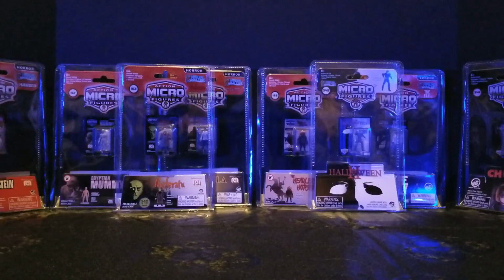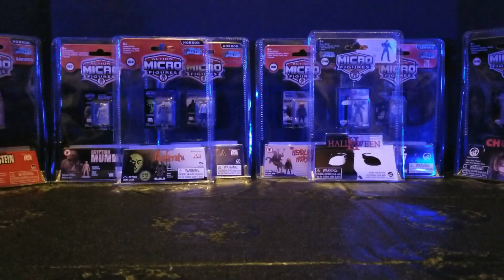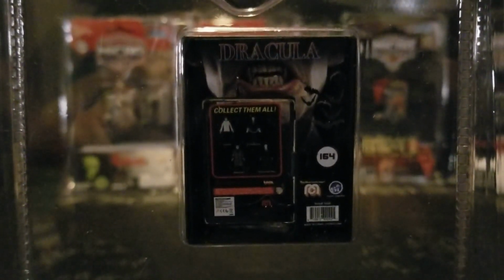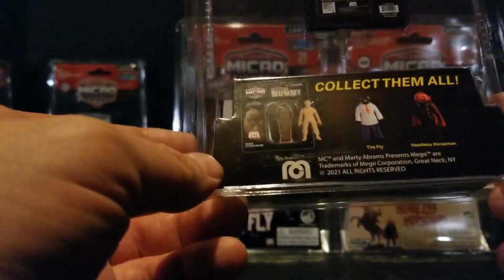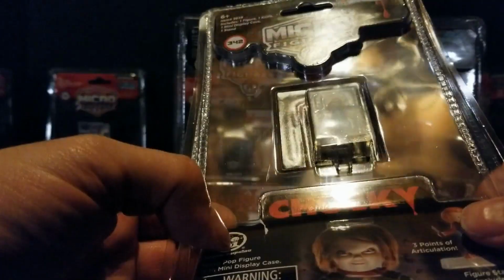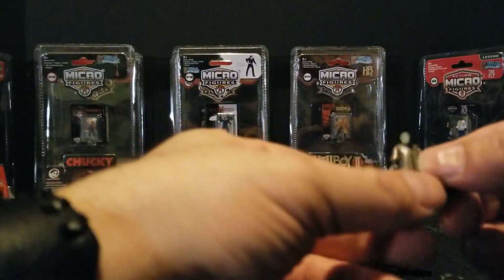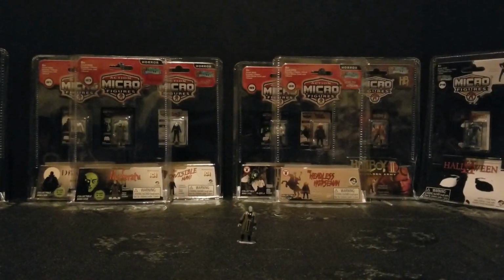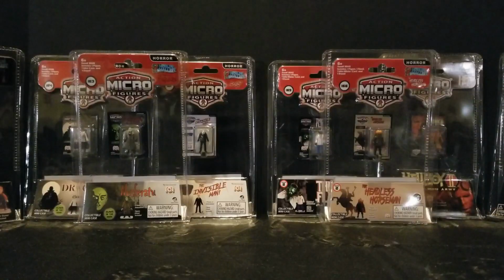World's Smallest Action Figures Micro Monsters!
This was originally intended as another Halloween episode, and we all see how well that turned out! Anyway, in this video we take a look at some of your favorite movie monsters and maniacs made miniature! So grab your magnifying glass, and let's go monster hunting!